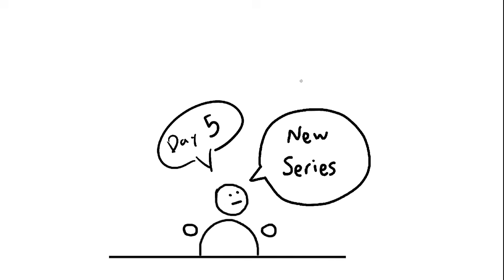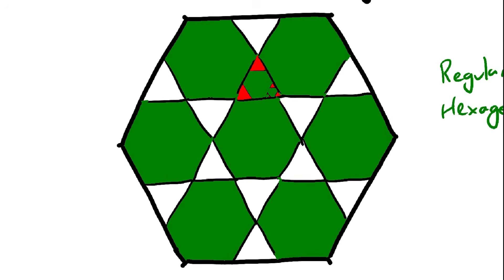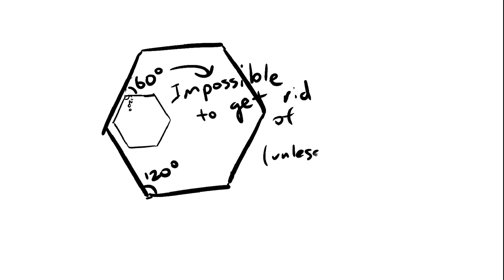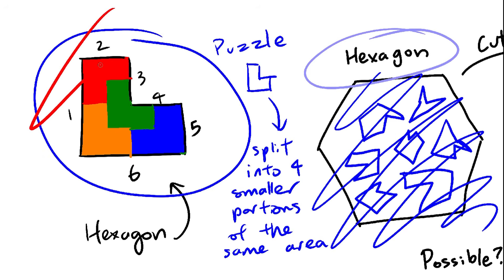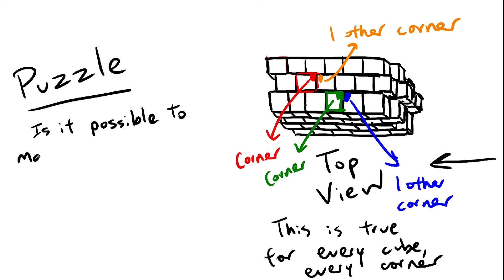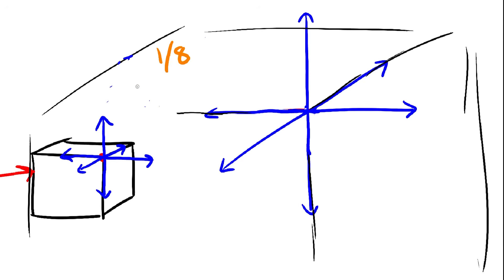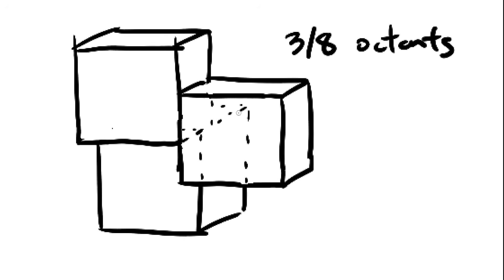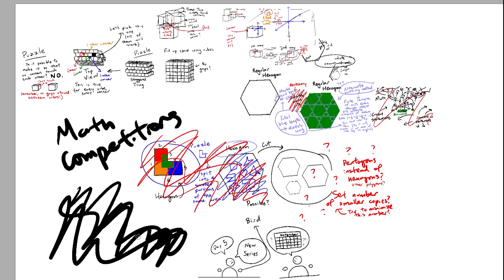can you cut a hexagon into smaller copies of itself?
daily video 5